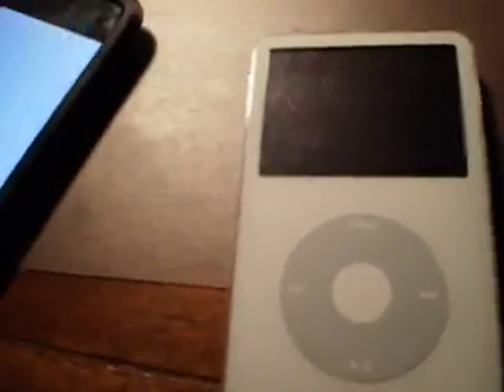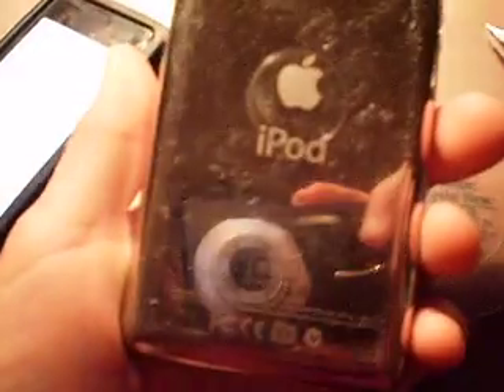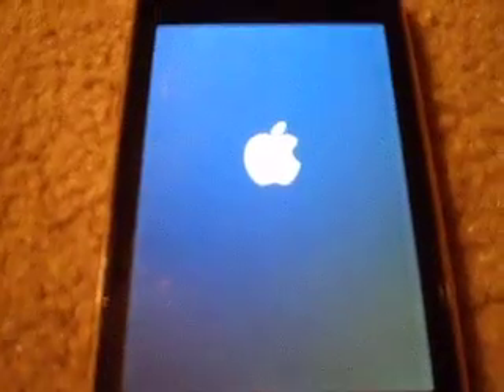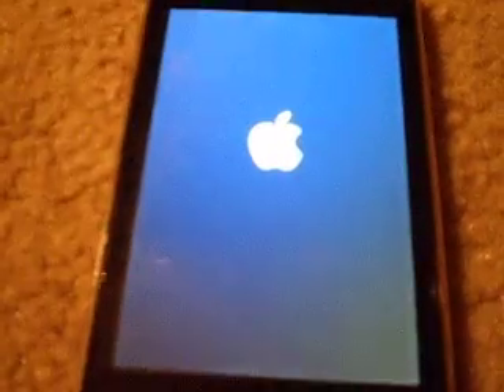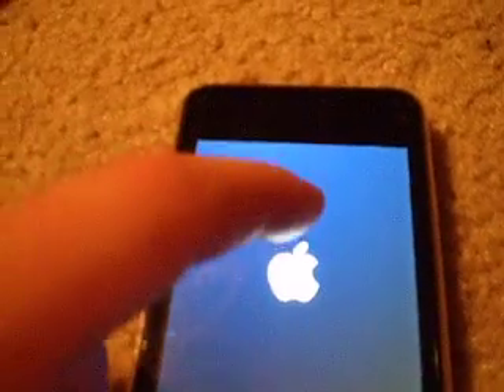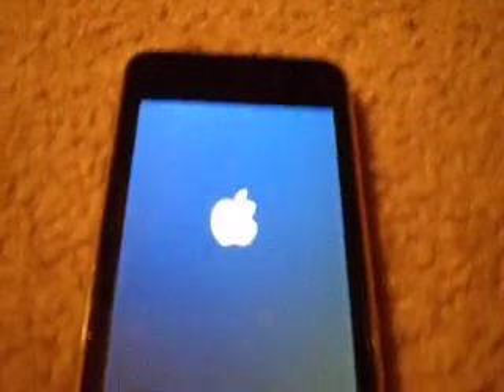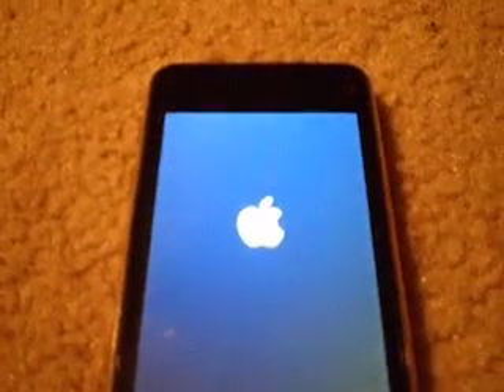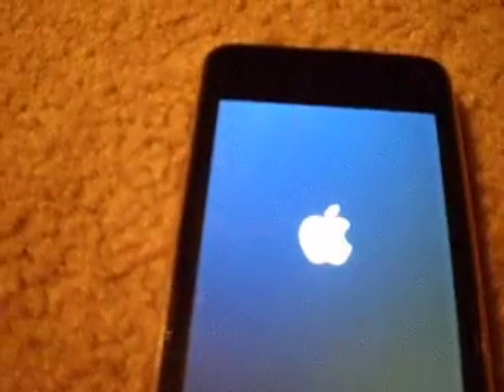How to Fix an ipod touch with a white Screen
This is how to fix an ipod touch with a white screen.